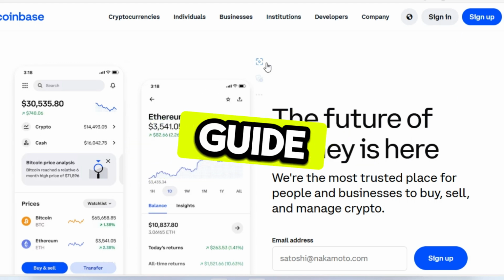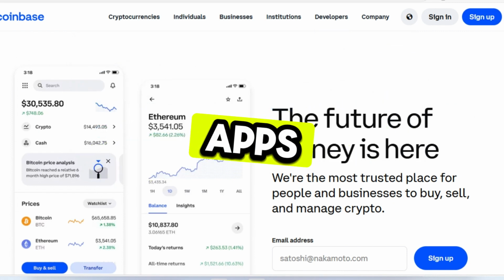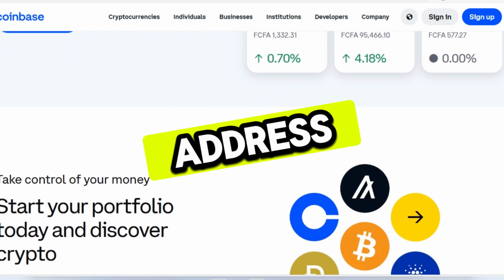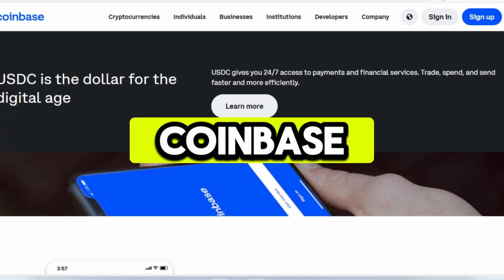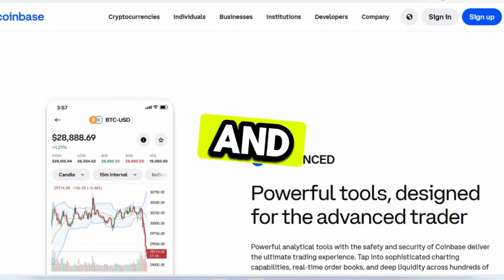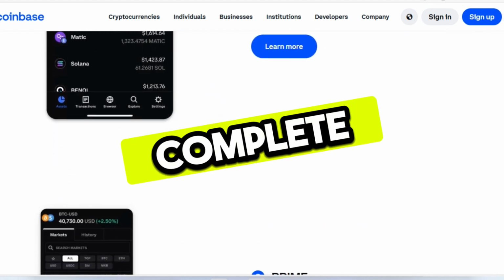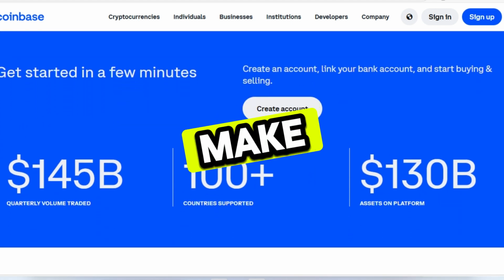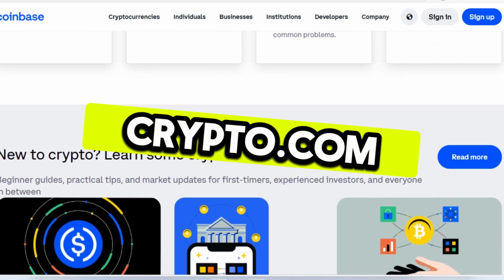How to Transfer Cryptocurrency from Coinbase to Crypto.com (2025) – Step-by-Step Guide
This guide uses AI voiceover based on Anye Samuel's original script. New content complies with YouTube’s authenticity standards Want to move your crypto from Coinbase to Crypto.com in 2025? 🔄 This step-by-step guide will show you exactly how to transfer Bitcoin, Ethereum, USDT, or any supported coin quickly and safely.

✅ In this video, you’ll learn:
➖ How to find your wallet address on the Crypto.com app
➖ How to withdraw crypto from Coinbase to an external wallet
➖ How to avoid common network selection errors
➖ How long the transfer takes and what fees to expect
➖ Important security tips when moving your assets

🔐 Make sure you always double-check your wallet address before sending!